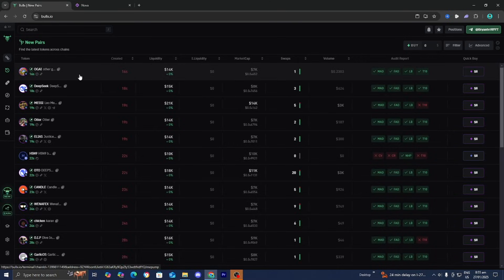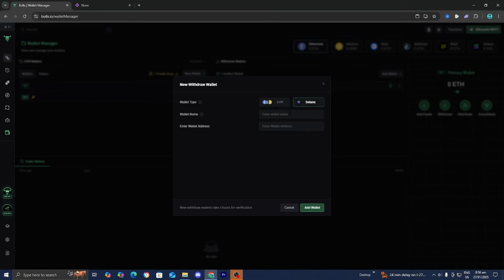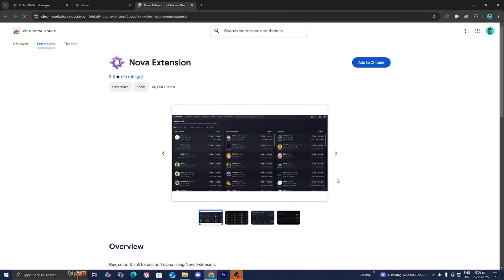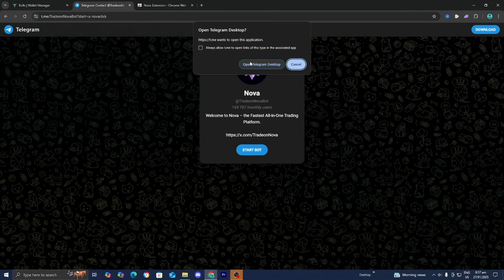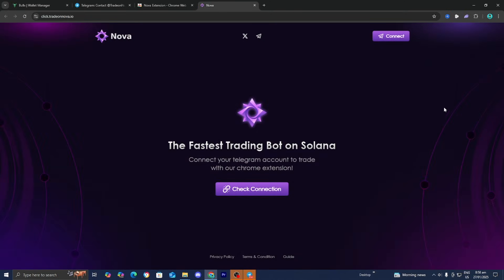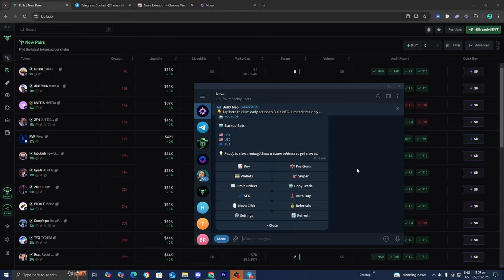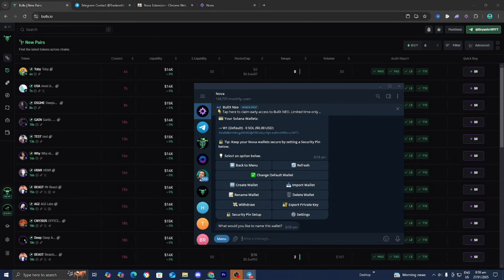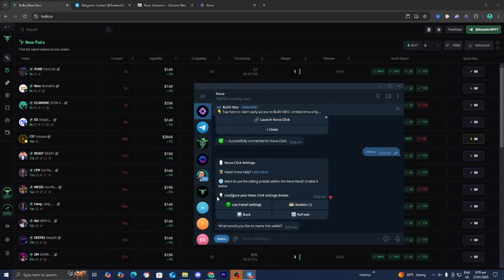How To Connect Nova To Bullx 2025! (Nova Bot) - Tutorial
Learn how to connect Nova Bot to Bullx 2025 in this tutorial. Follow the steps to easily connect Nova to Bullx and optimize your workflow!